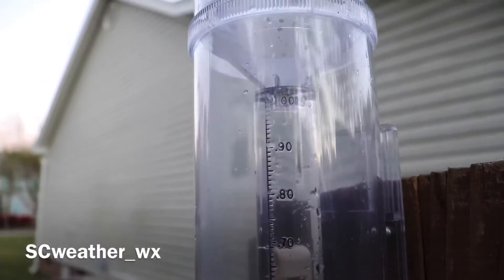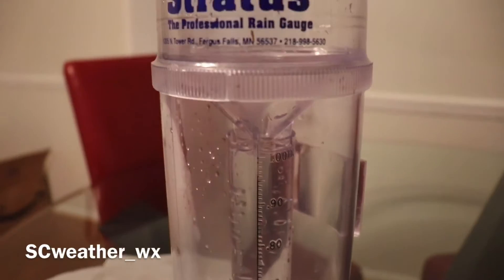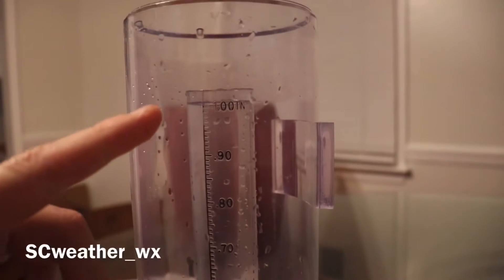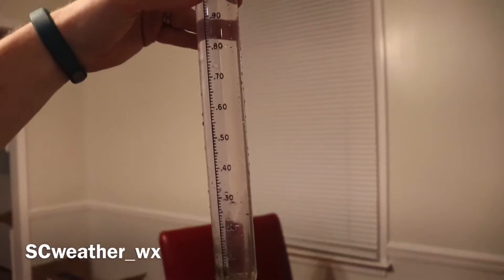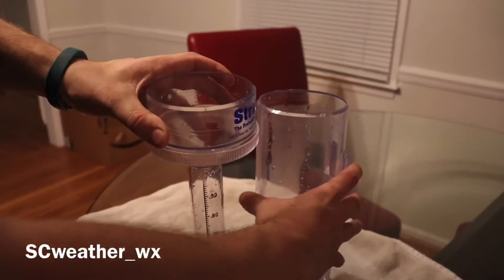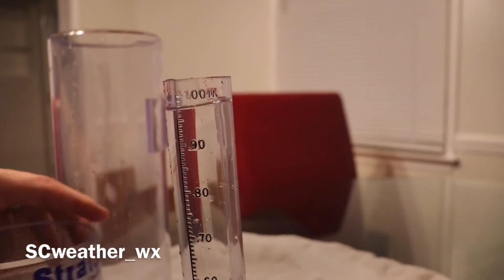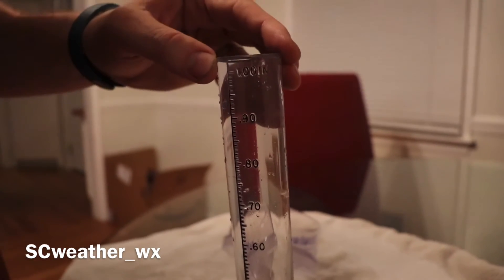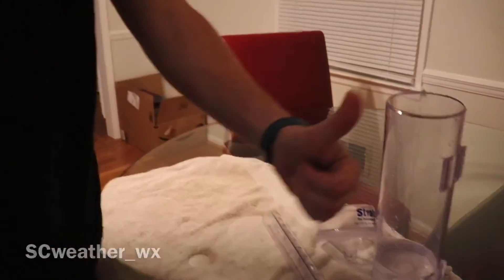How to measure the overflow in your CoCoRaHS rain gauge! Over 1 inch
Quick video on how to measure the rain in your CoCoRaHS certified rain gauge!